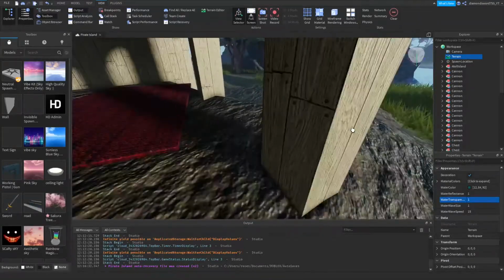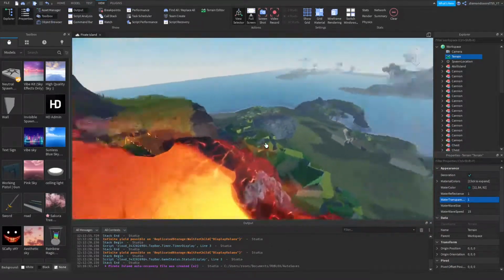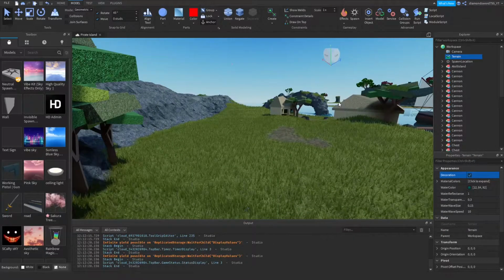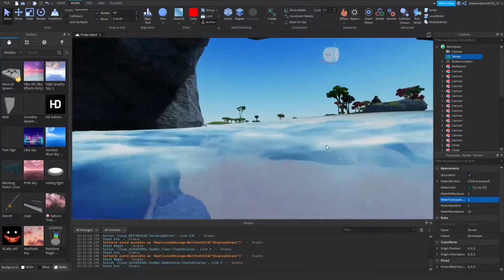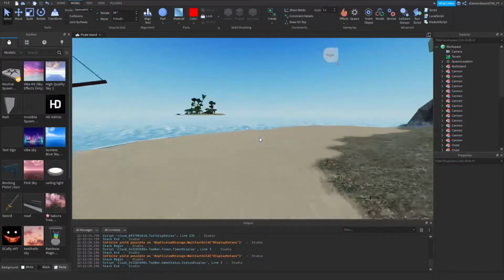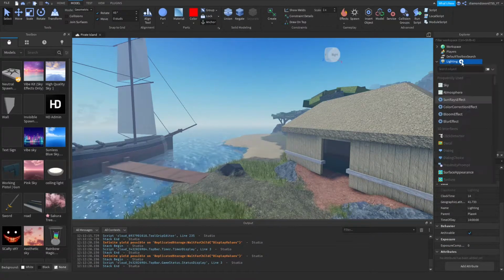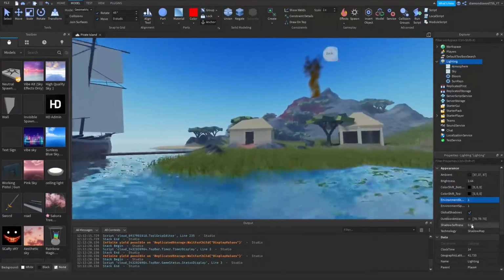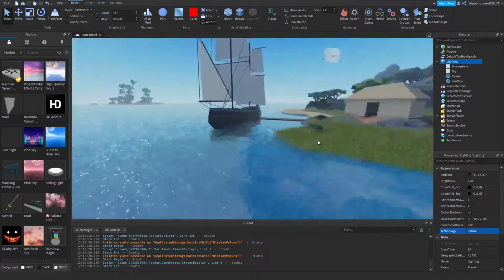How to Get Realistic Lighting in Roblox!!